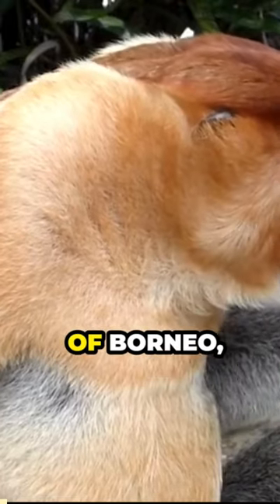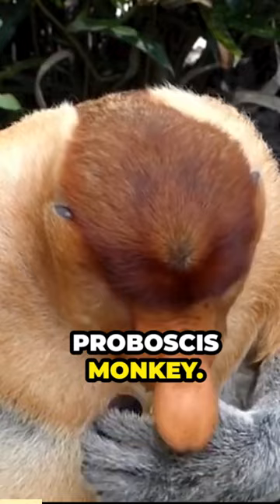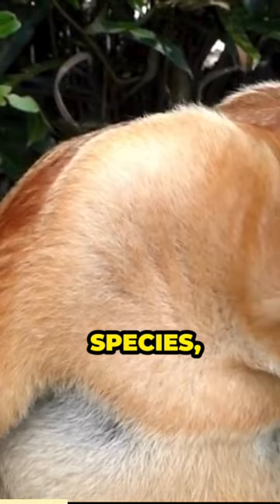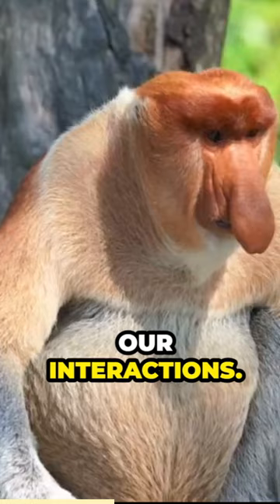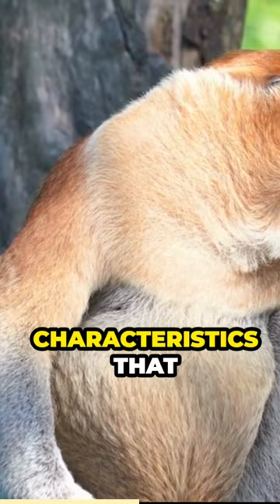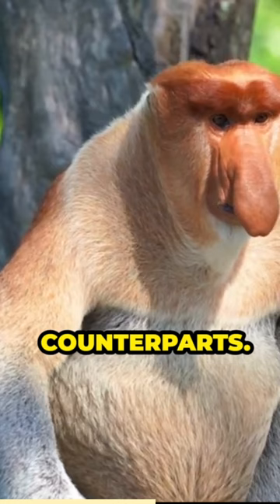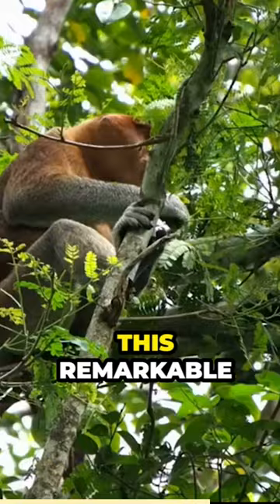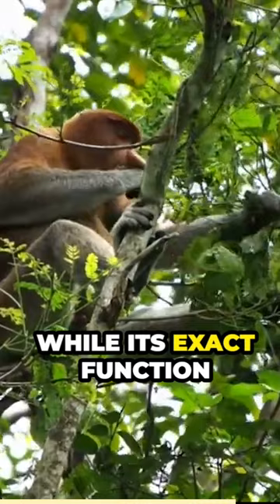The Proboscis Monkey | Lands of the Monsoon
In the lush rainforests of Borneo, a peculiar and enigmatic primate swings through the trees with an unmistakable feature – the proboscis monkey.